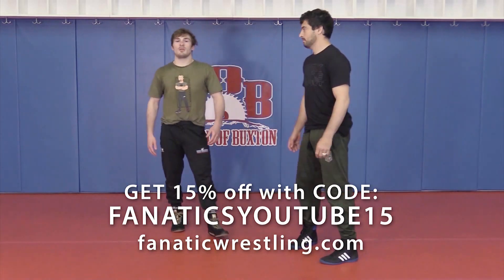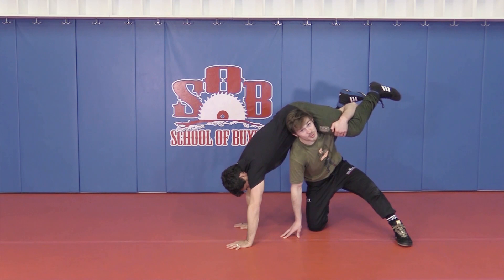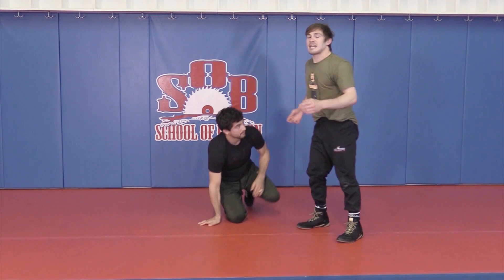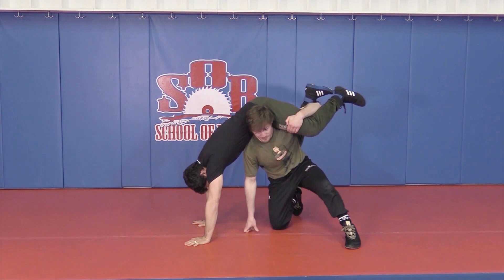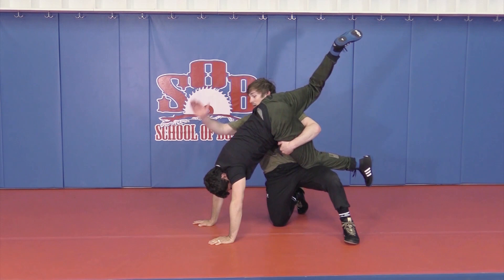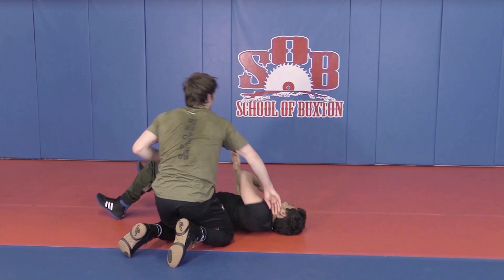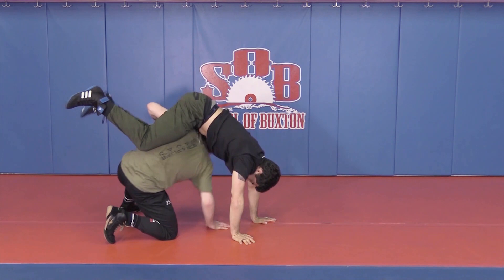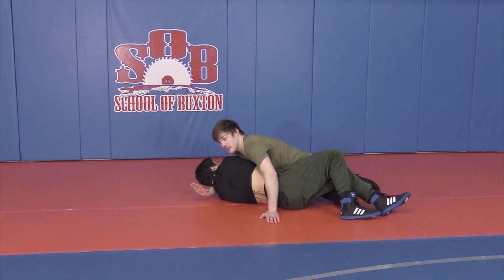Fireman’s Carry Into Iranian Lift Variation Finish by Joey McKenna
this video shows how to do the Fireman’s Carry Into Iranian Lift Variation Finish, wrestling technique.